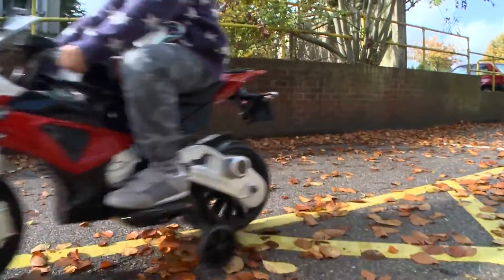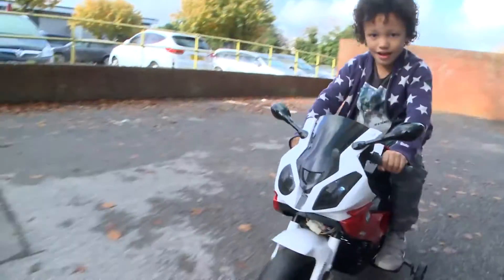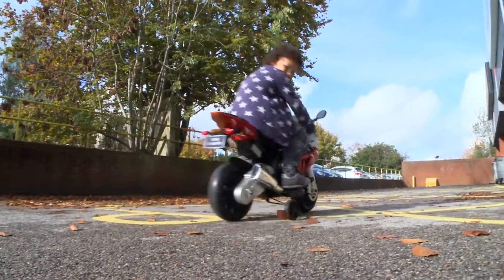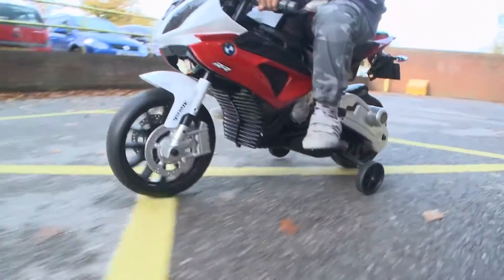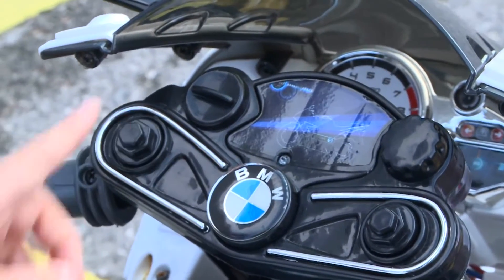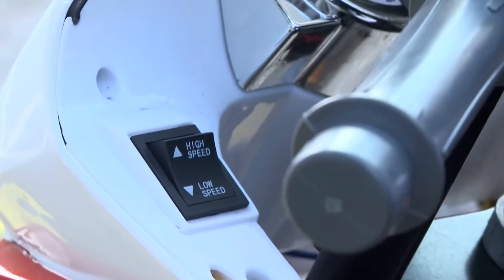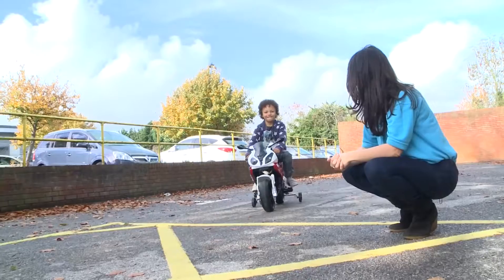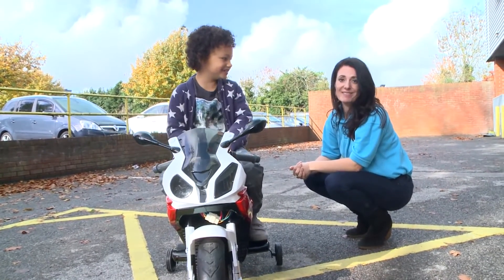BMW Battery Operated Motorbike - Buy Online in Pakistan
Run time of up to 45 minutes on a full charge
• Suitable for children aged 3–6 years old and 6 to 10 years old
• Recharges in approximately eight to ten hours
• Zip along with a maximum speed of 3.2 mph
• Suitable for children up to 30kg
• Powered by a 12V 7Ah battery
• Fitted with a stabilisers for enhanced safety and realism
• Fully licenced replica from BMW
• Stylish metallic red and white paint
• Enjoy yourself with the electronic and pressure horns and engine start-up sounds
• Comes with foam wheels to provide comfort
• High and low speed settings
• The 12V battery provides a longer run time and higher power